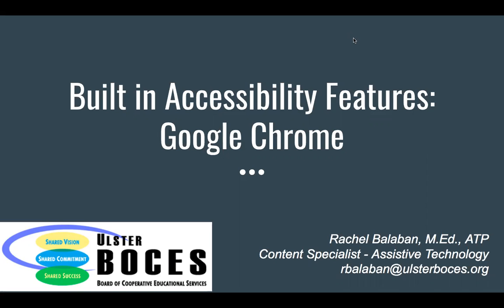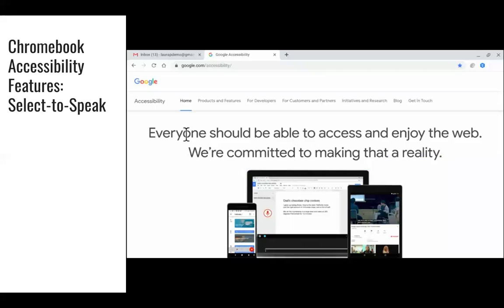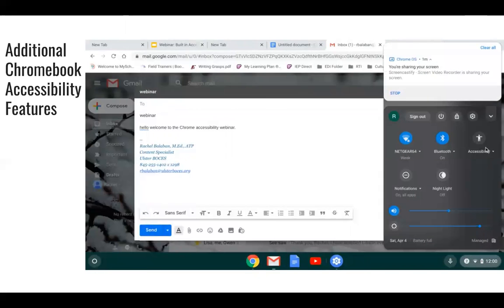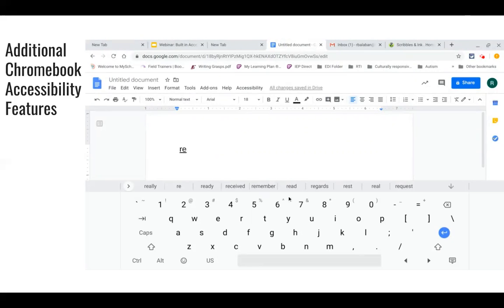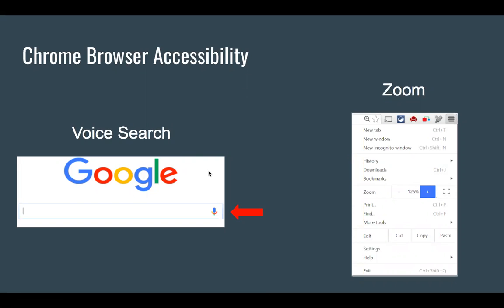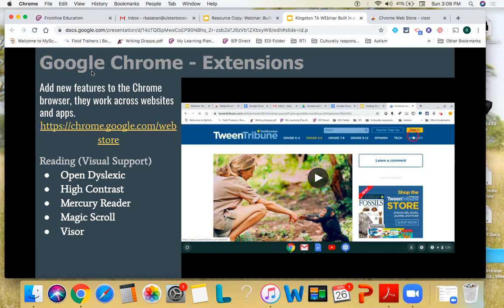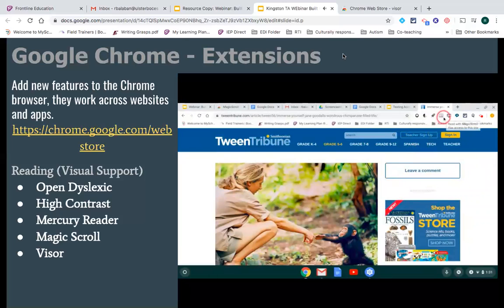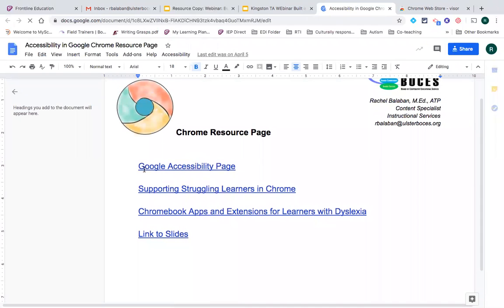Built in Chrome Accessibility Features Recorded Webinar